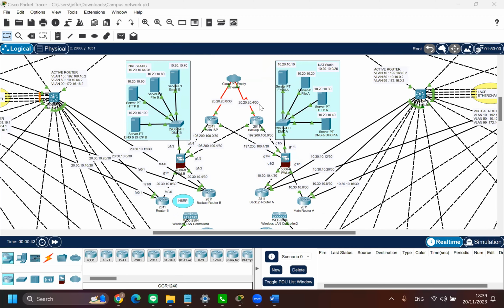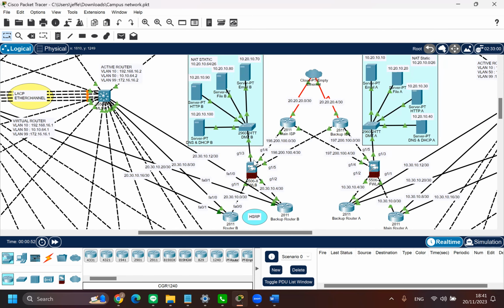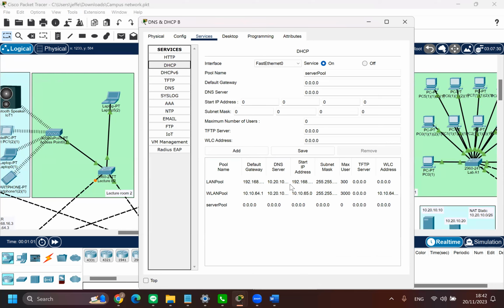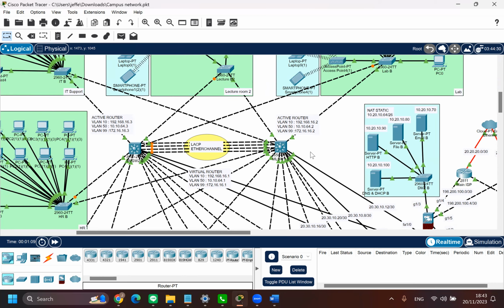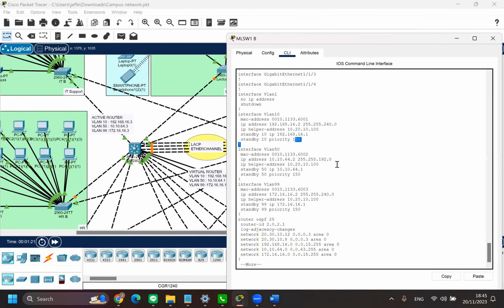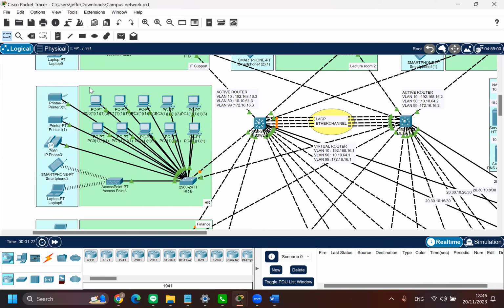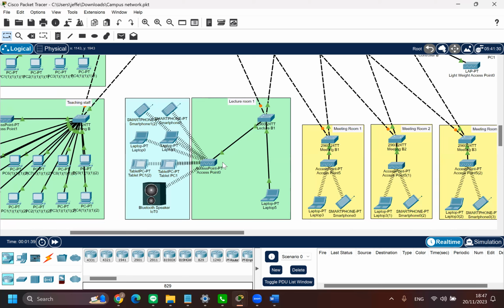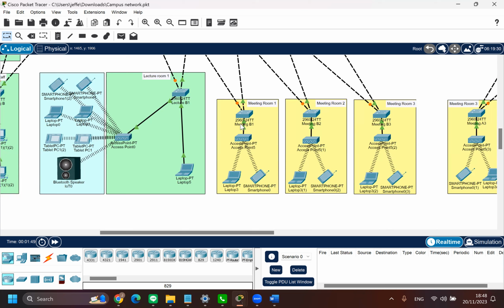Cisco Packet Tracer